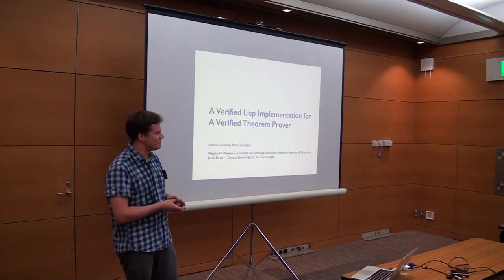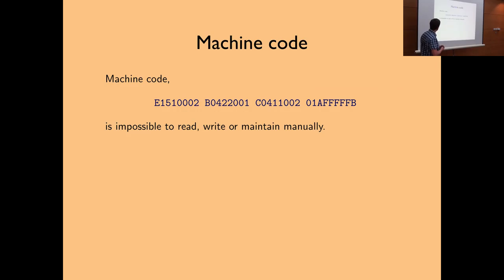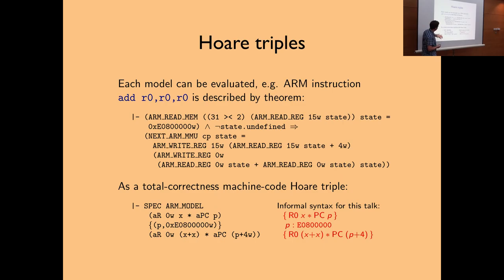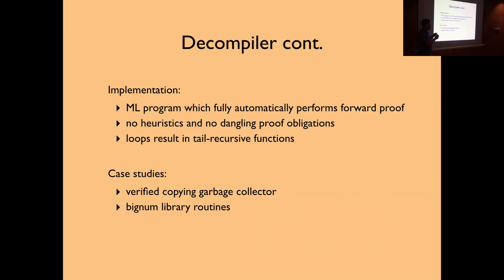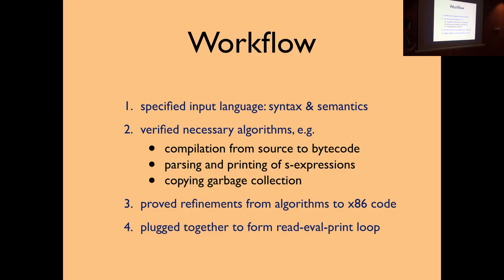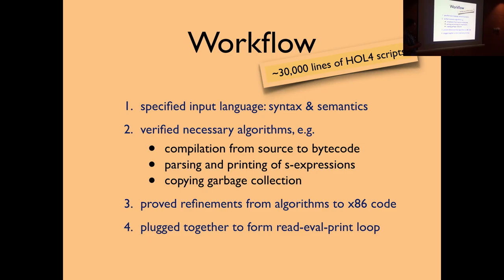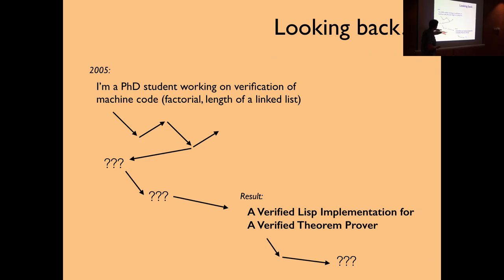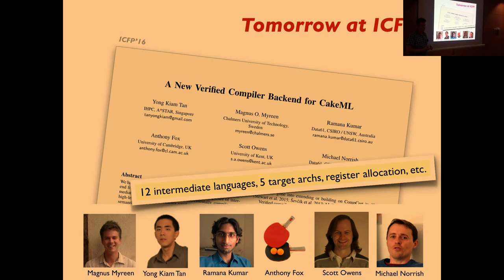A verified Lisp implementation for a verified theorem prover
by Magnus Myreen

Sun 18 Sep 2016
Nara Kasugano International Forum
Nara, Japan

Abstract

Theorem provers, such as ACL2, HOL, Isabelle and Coq, rely on the correctness of runtime systems for programming languages like ML, OCaml or Common Lisp.  These runtime systems are complex and critical to the integrity of the theorem provers.  In this paper, we present a new Lisp runtime which has been formally verified and can run the Milawa theorem prover.  Our runtime consists of 7,500 lines of machine code and is able to complete a 4 gigabyte Milawa proof effort.  When our runtime is used to carry out Milawa proofs, less unverified code must be trusted than with any other theorem prover.  Our runtime includes a just-in-time compiler, a copying garbage collector, a parser and a printer, all of which are HOL4-verified down to the concrete x86 code.  We make heavy use of our previously developed tools for machine-code verification.  This work demonstrates that our approach to machine-code verification scales to non-trivial applications.

Video notes

The device used to do screen capture has introduced a yellow tone.
The slides had white backgrounds in the original.